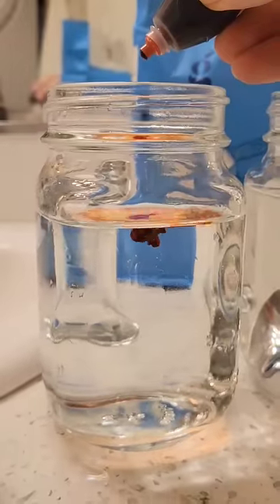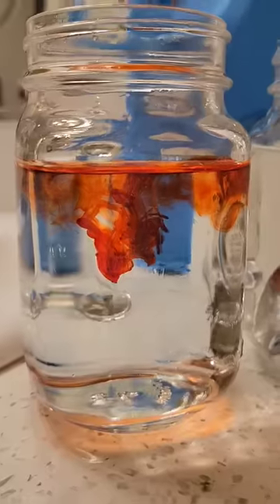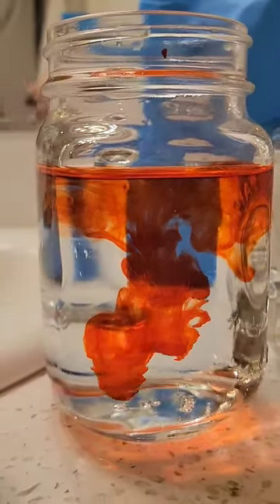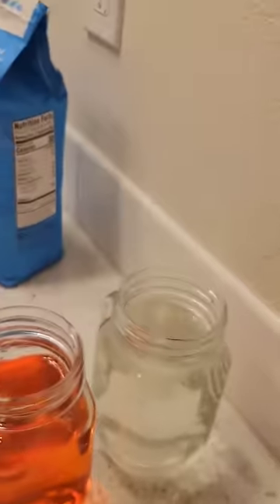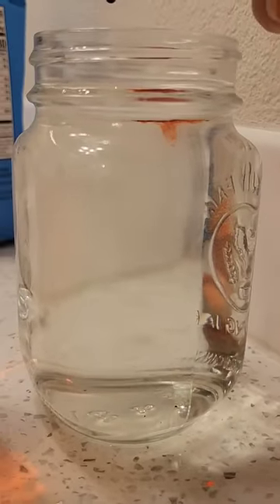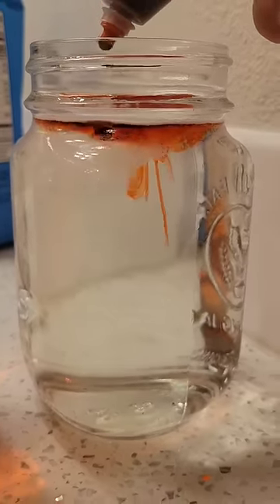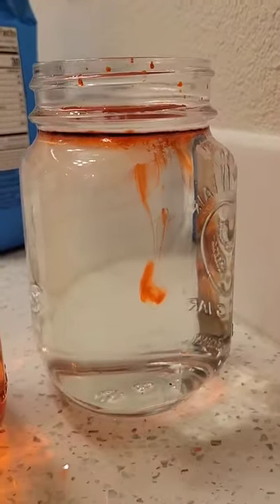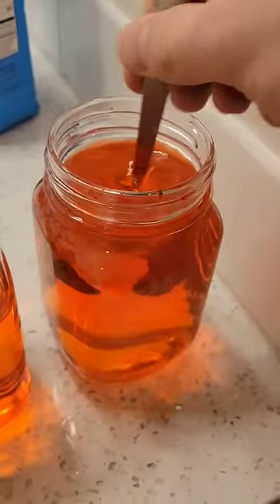Weird Phenomenon of Dropping Food Dye into Sugar Water